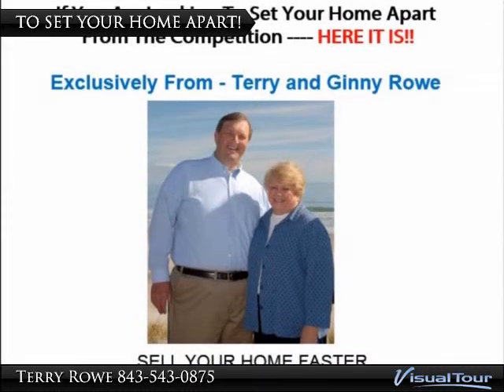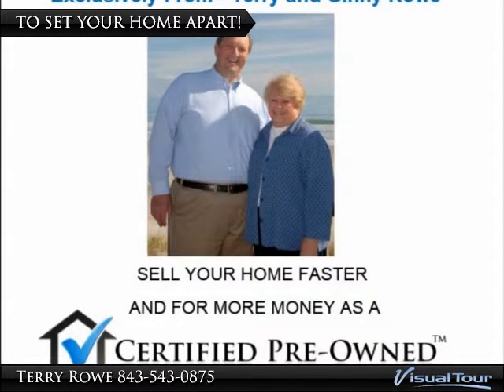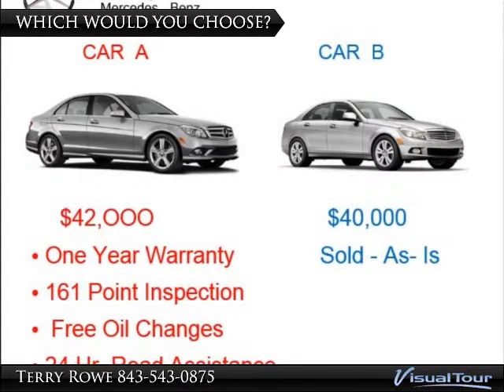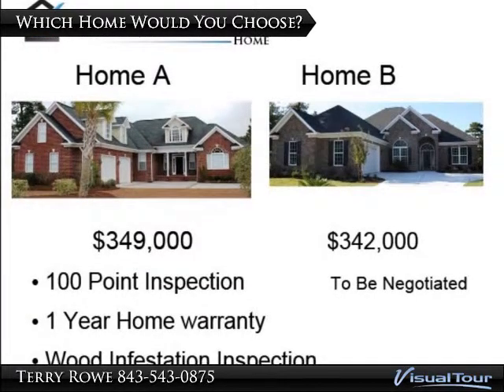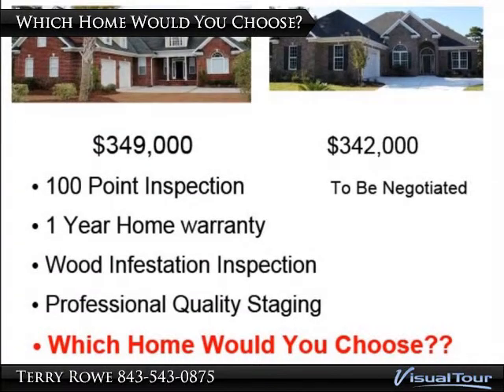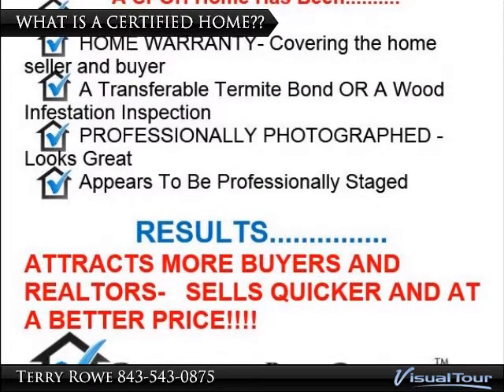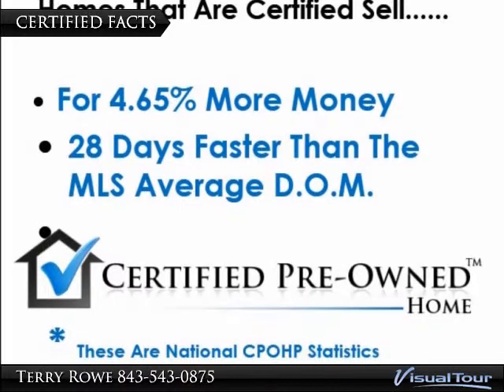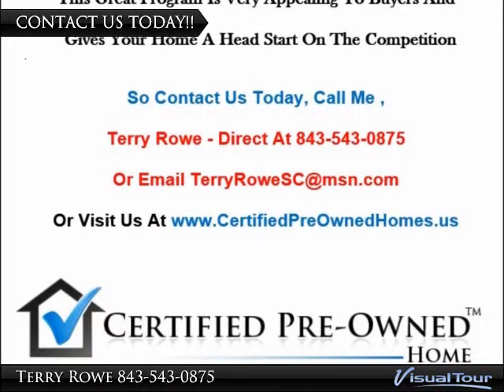The Rowes - Certified Pre Owned Homes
Certified Pre Owned Home - Sell Your Home Faster And For More Money - 1. Pre Inspected 2. Home Warranty 3. Pest Inspection 4. Professionally Photographed 5.
WE INVEST IN YOUR HOME'S SUCCESS!!

Presented By:
Terry Rowe, Dockside Realty